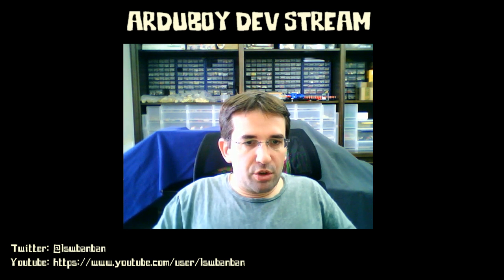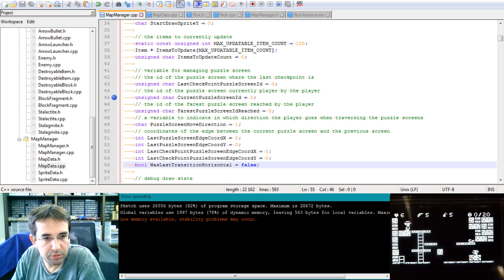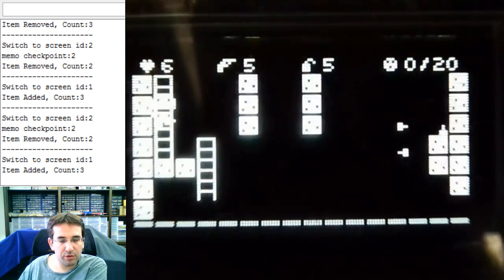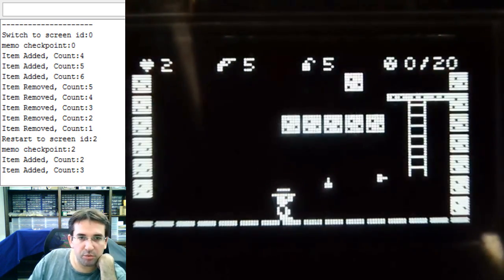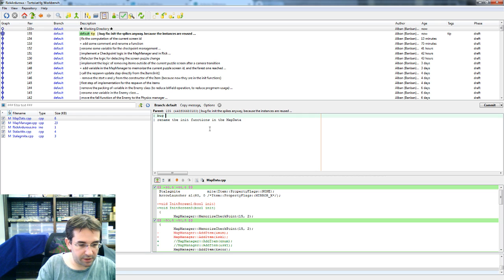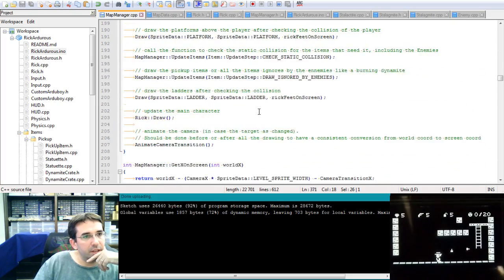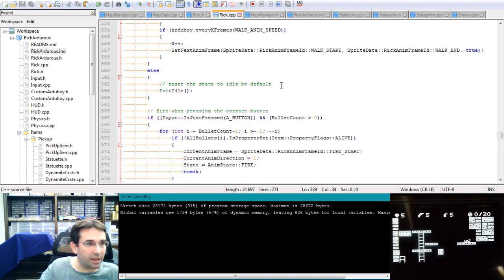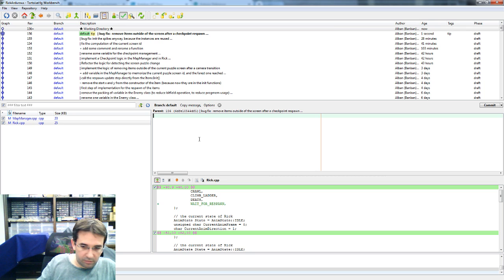Arduboy Game Dev Stream - Part 38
In this stream we will finish the Respawn and checkpoint system.